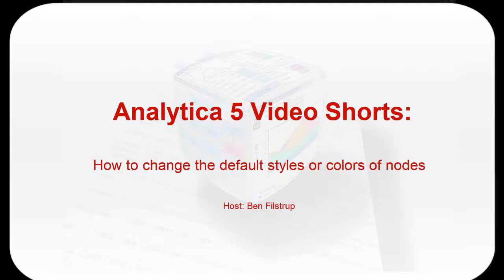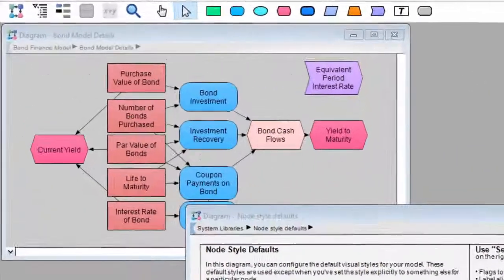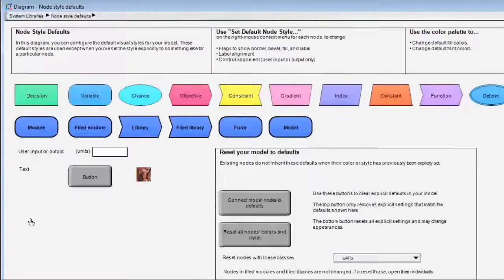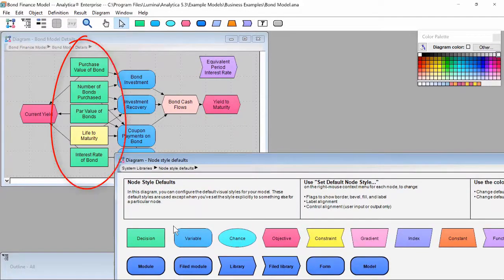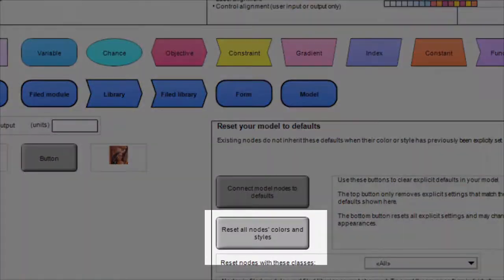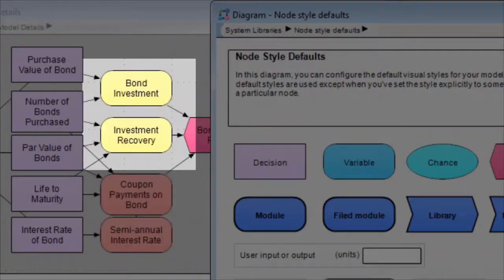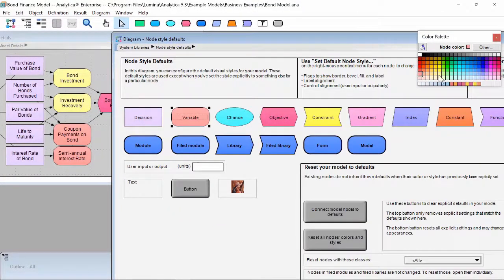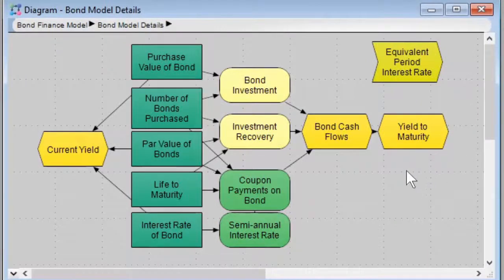How to change the default node styles or colors of nodes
When you want to use a different color scheme, or other node style settings, for the nodes in your Analytica model, you don't need to change every node individually. Instead you can set the node style defaults. The Node Style Defaults pane was added in release 5.3. In this video short, Lumina's Ben Filstrup demonstrates this feature, and reveals some pre-define alternative color schemes that come included with Analytica.